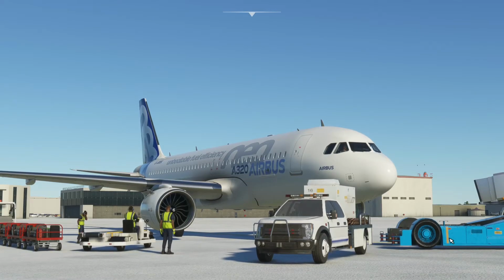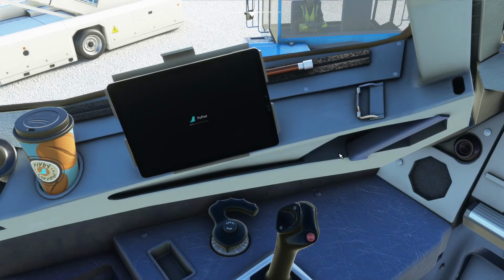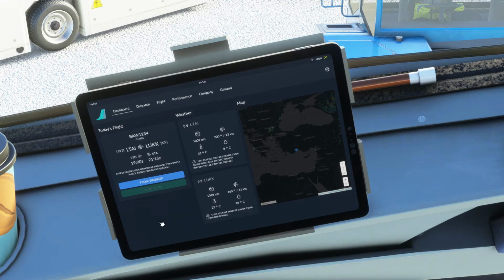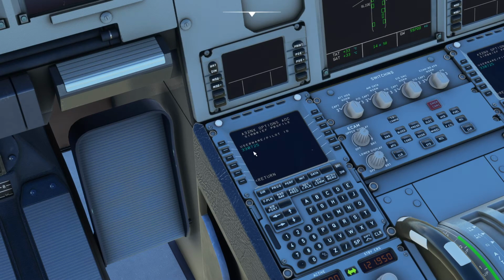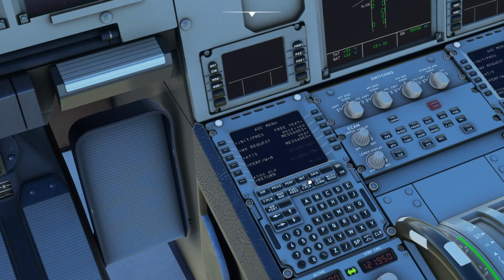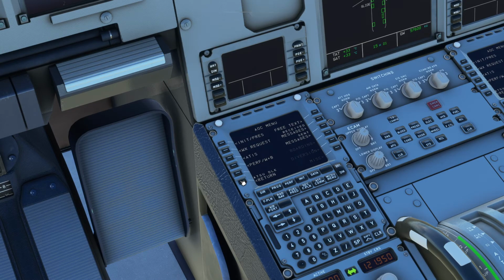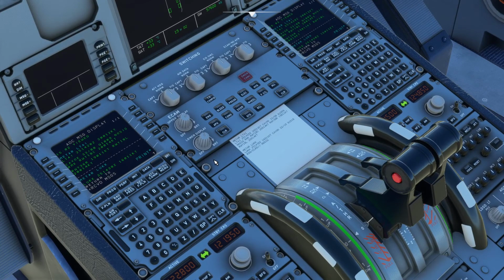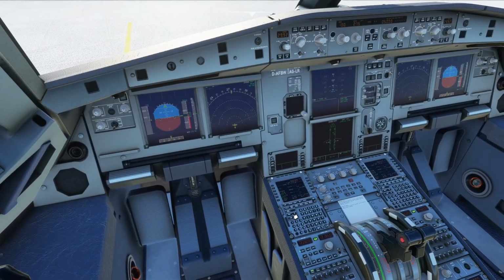FlyByWire A320 Neo MCDU ATSU AOC Simbrief Integration in Microsoft Flight Simulator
A quick look at how you the FlyByWire A320 Neo mod for Microsoft Flight Simulator adds simbrief integration into both the tablet in the cockpit, and the MCDU - via the ATSU (Air Traffic Service Unit), and AOC (Airline Operational Control). We also take a quick look at requesting a METAR report via ATSU, and print it out in the cockpit.